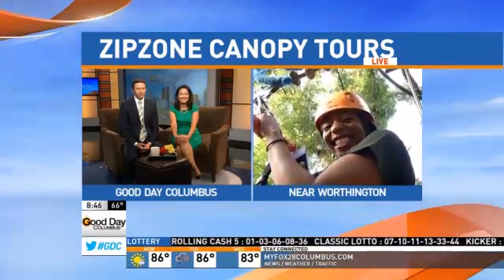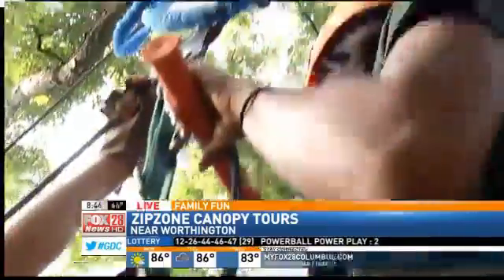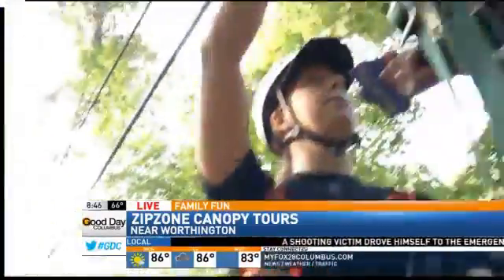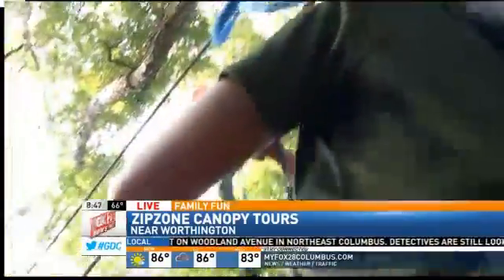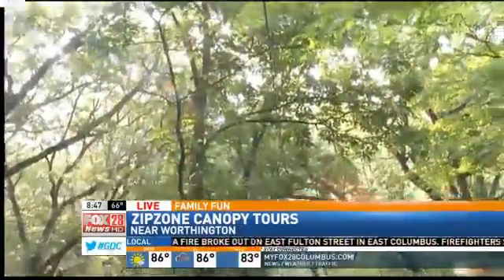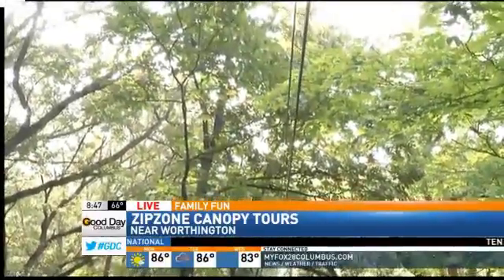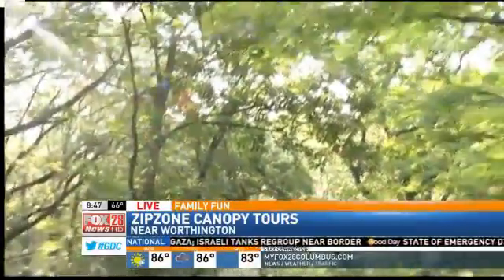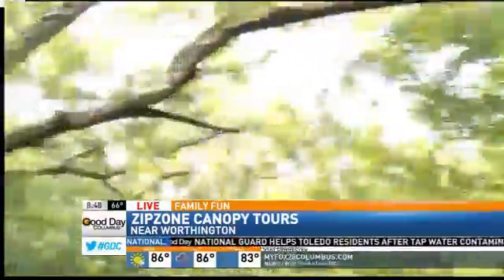SUNDAY: Alissa Henry at Zip Zone (Part 5%2